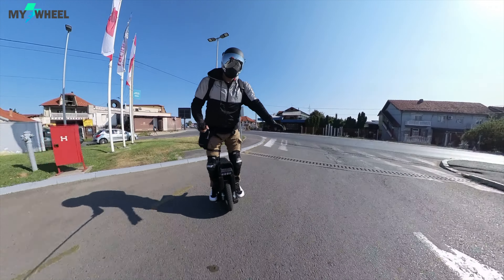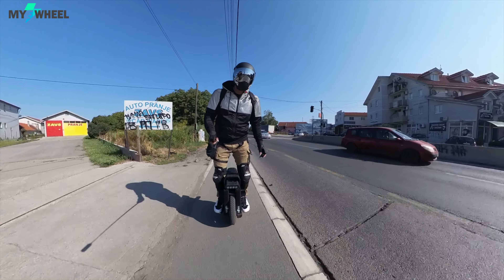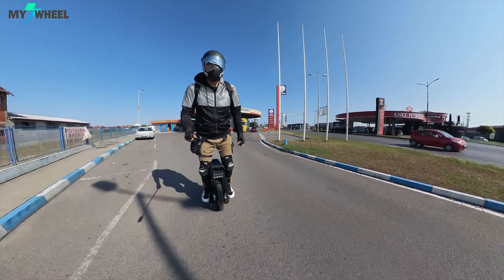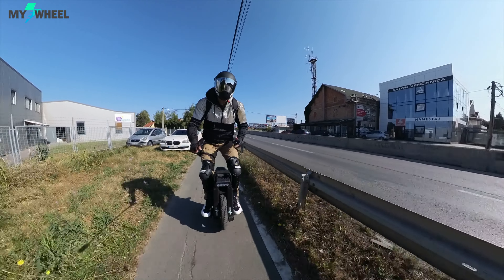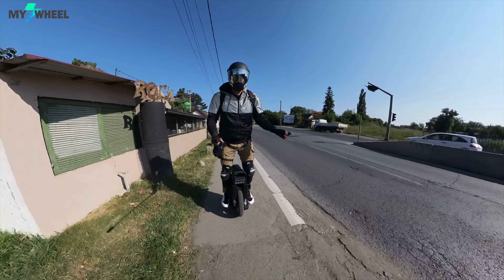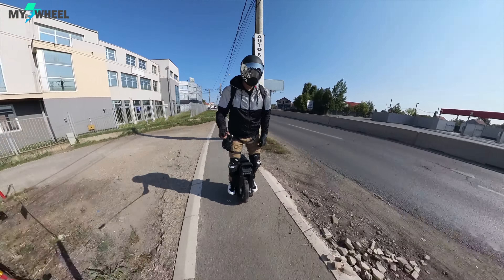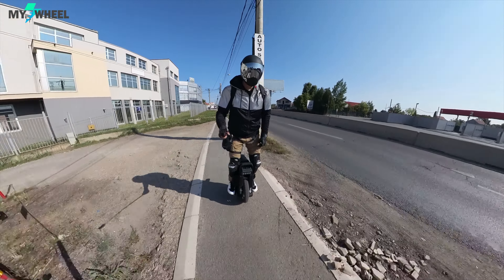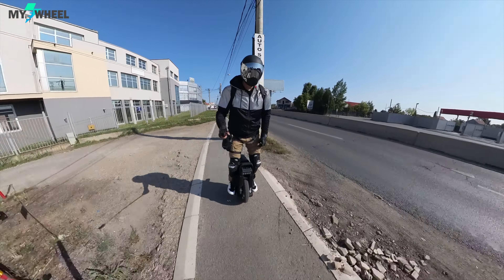Endless power - Begode Master Pro ride review